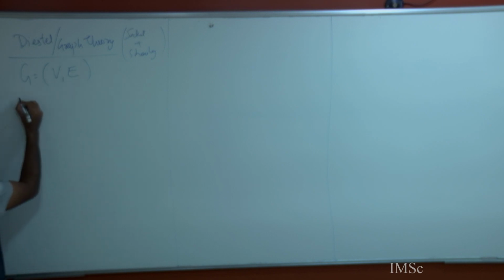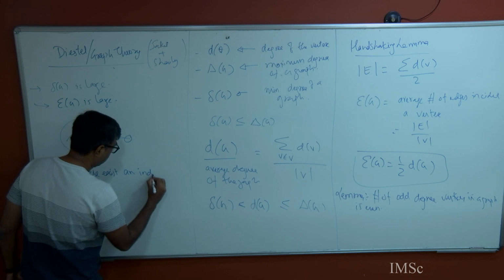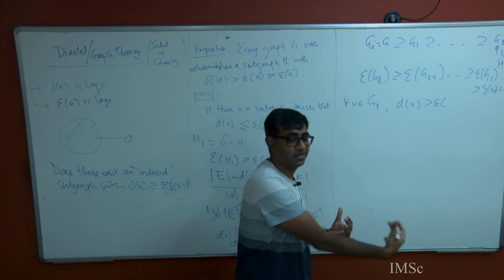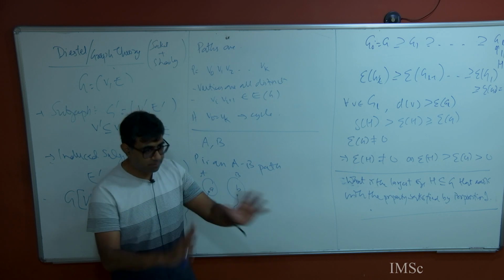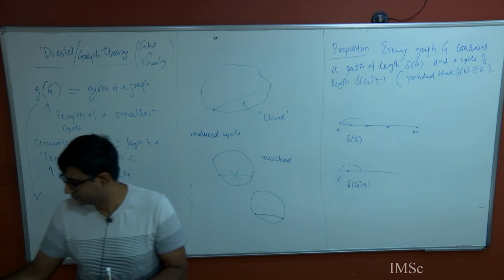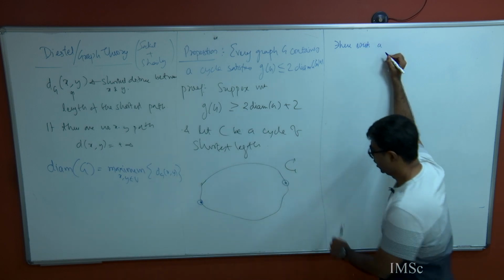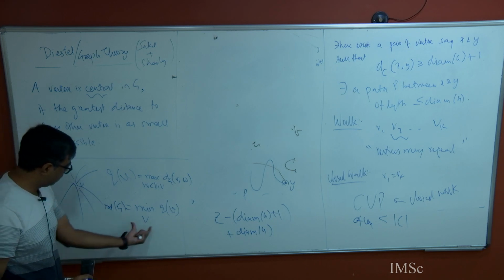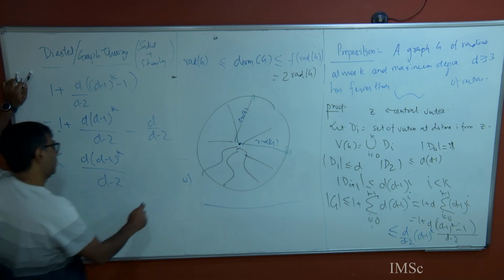Basic Definition and Relations Between Them Maximum Degree Versus Average Degree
In this lecture we defined basic notions in graph theory such as degree, cycles and paths and proved a few basic theorems relating them.